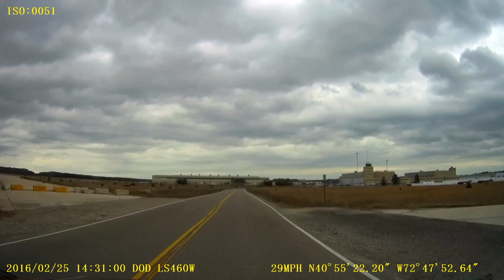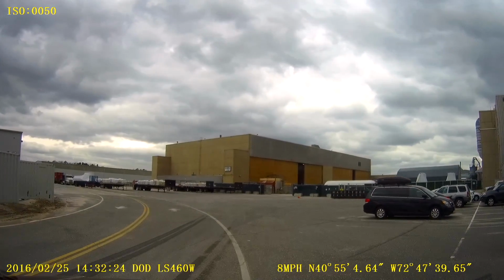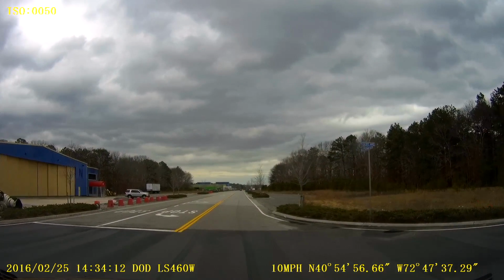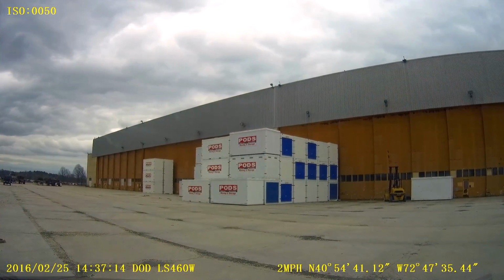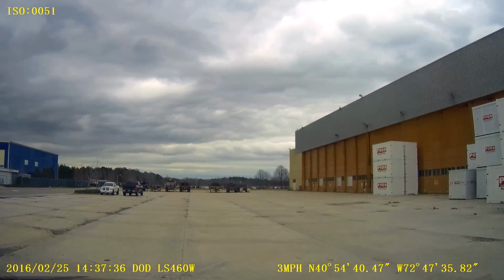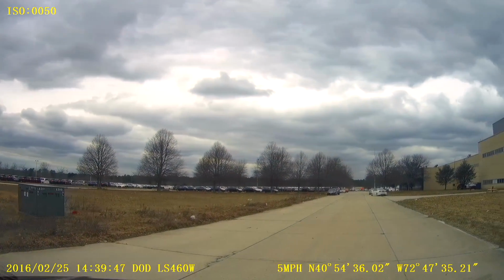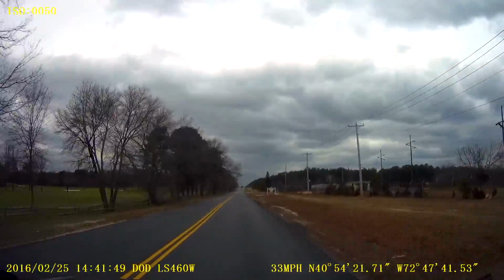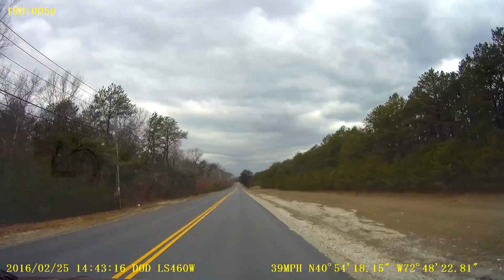A Drive Through the Former Grumman Calverton Facility on Thursday February 25, 2016.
Thursday February 25, 2016 at 2:30 PM EST.

We take a short driving tour through the former Grumman Corporation Calverton Facility.  Located in Calverton, Riverhead Township in eastern Suffolk County, Long Island, New York.

This was a Navy Weapons Industrial Reserve Plant opened in 1953 and leased to the former Grumman Corporation, which used the facility to build and test aircraft primarily for the US Navy. Notable aircraft included the F14 Tomcat, A6 Intruder, EA6B Prowler, and toward the end of the use of the facility the E2C Hawkeye.

In 1994 The Calverton Facility was turned over by the Navy to the Town of Riverhead.  It is now known as Enterprise Park Calverton.